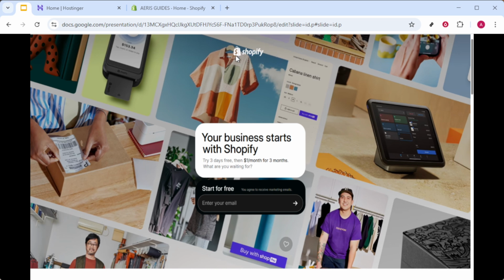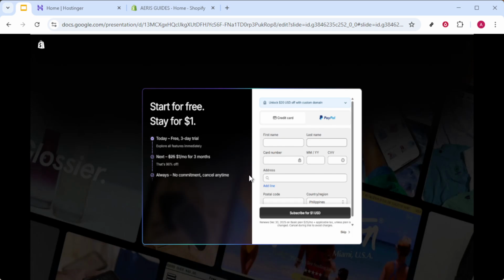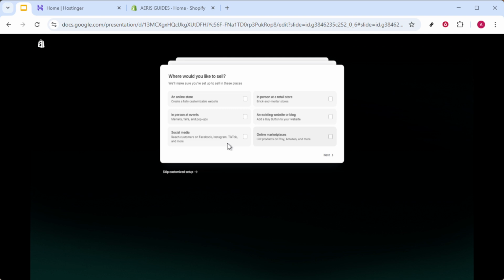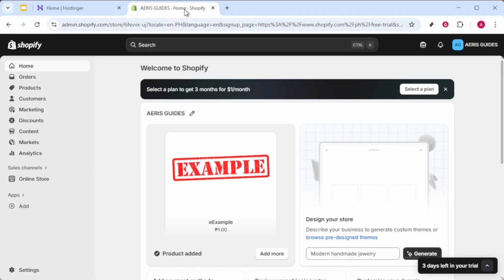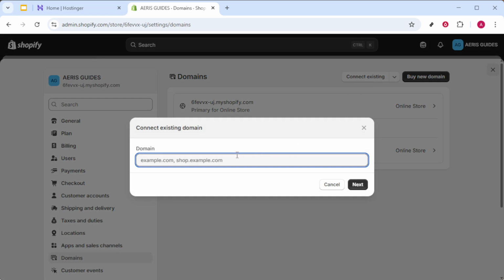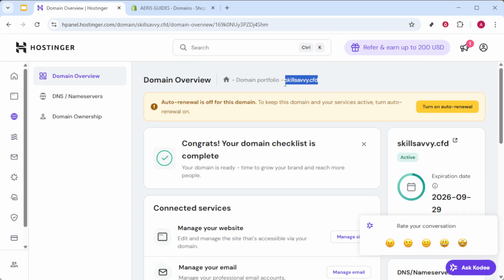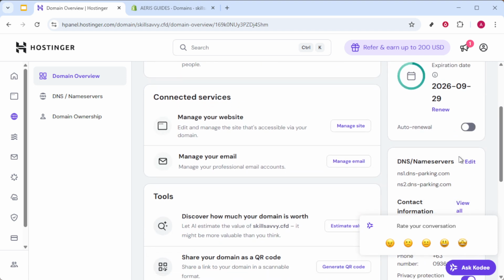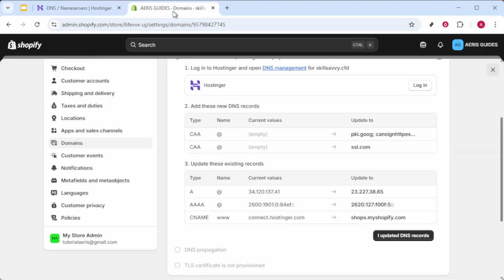How To Connect Hostinger Domain to Shopify (2025 Guide)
Need help connecting your Hostinger domain to Shopify? 🌐 In this 2025 step-by-step guide, I’ll show you exactly how to connect a Hostinger domain to your Shopify store so your online business looks professional and ready to grow.

In this video, you’ll learn:
 ✅ How to update Hostinger DNS settings for Shopify
 ✅ How to add and verify your domain inside Shopify
 ✅ Common mistakes to avoid when connecting domains
 ✅ Tips to make sure your domain connects quickly and works smoothly
By the end of this tutorial, you’ll know exactly how to point your Hostinger domain to Shopify and launch your store with a custom domain name.